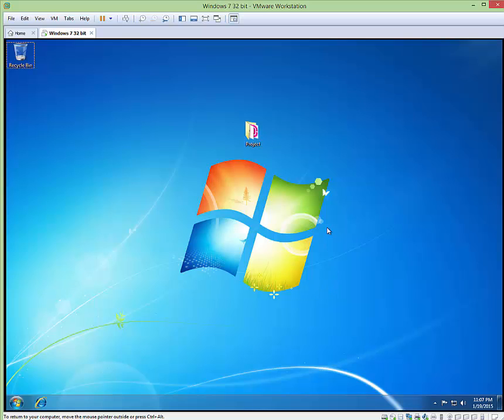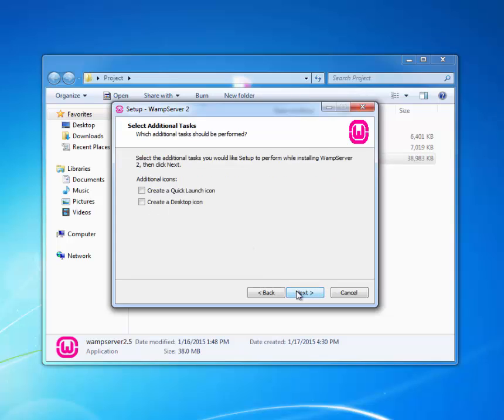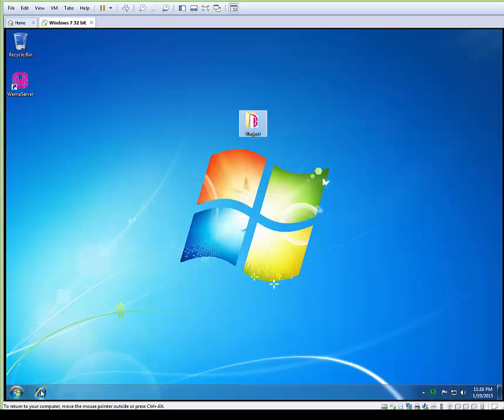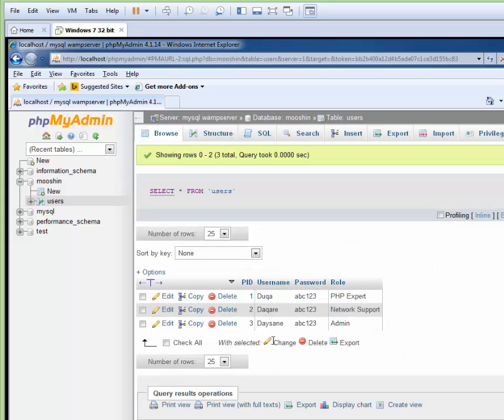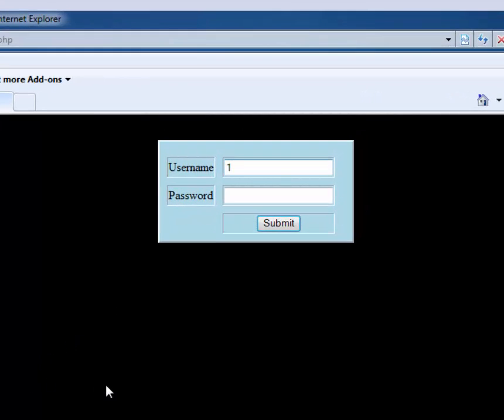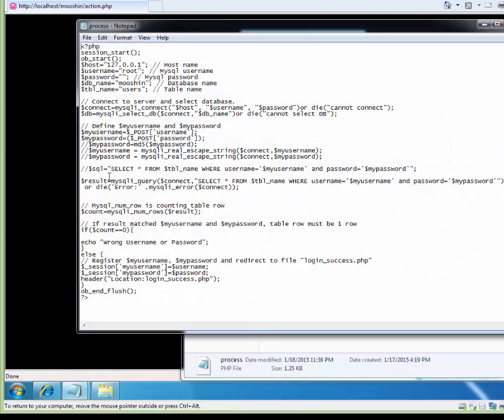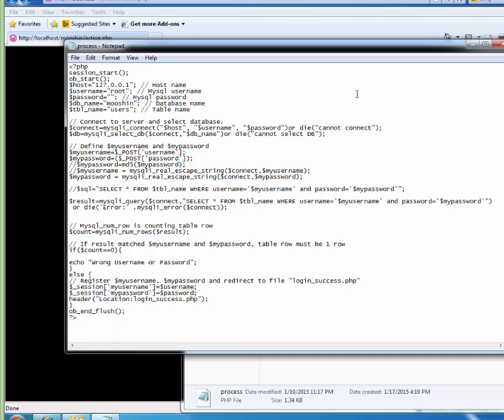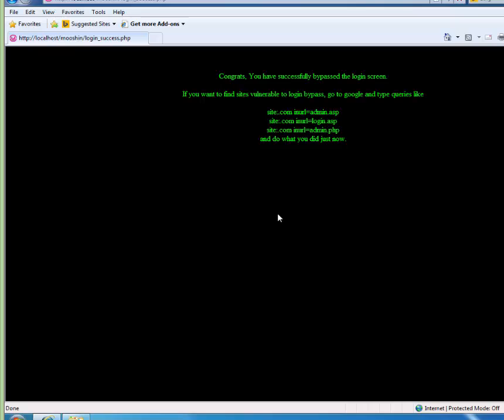How does SQL injection work?